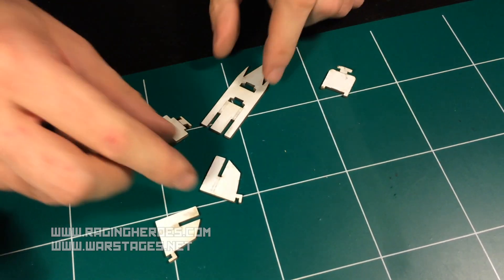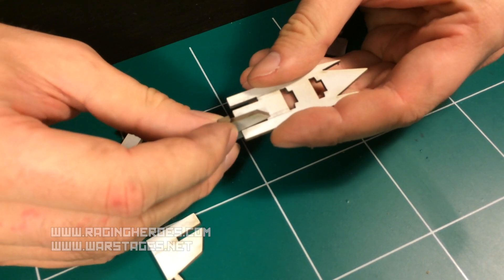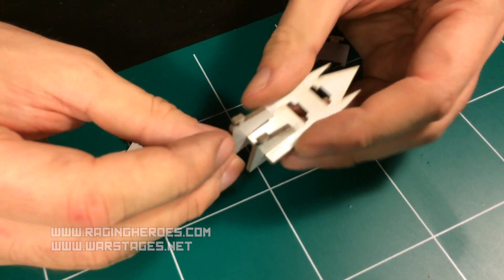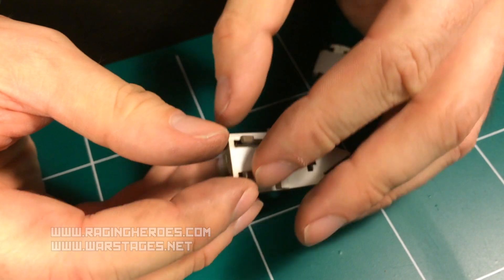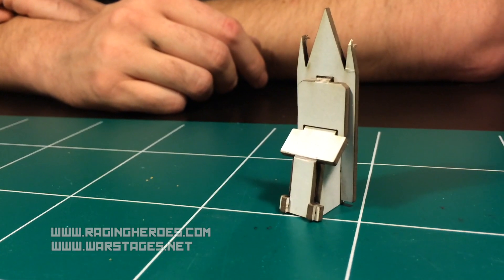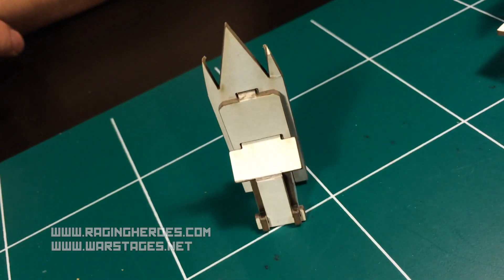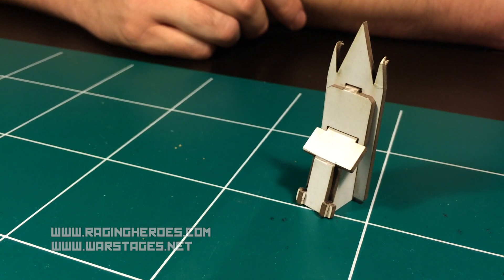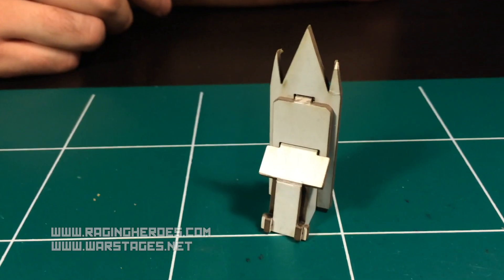ASSEMBLY of the WarStages GOTHIC CATHEDRAL furniture prototypes 5/7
A behind the scene look at refining the assembly of the WarStages Gothic Cathedral furniture. These prototypes are made to help us test a super simple and effective assembly system so that the WarStages furniture will need no glueing despite fairly complex shapes and structure

Check our full range of miniature models in 30mm scale.